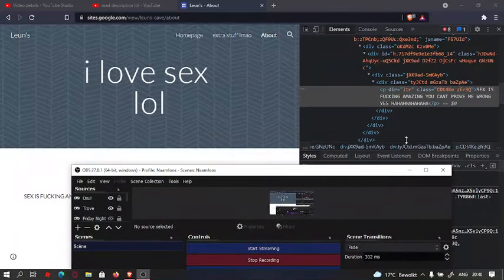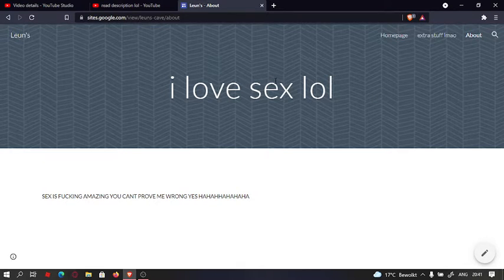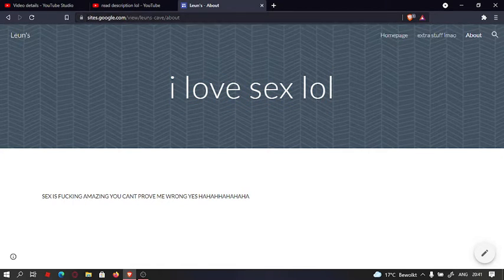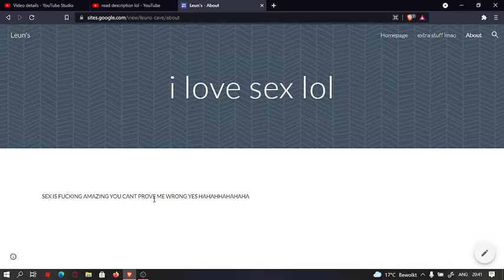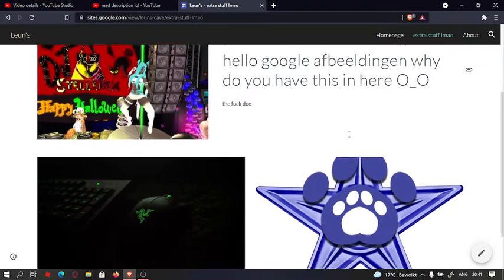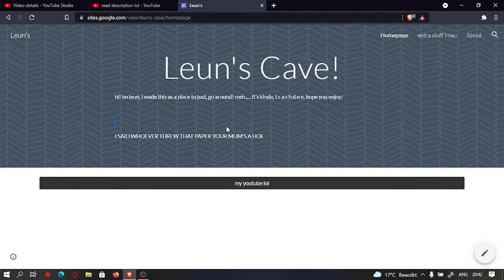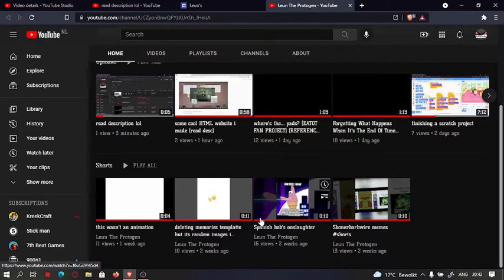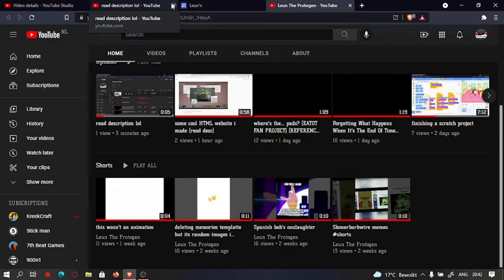I EXPOSED LEUN!!1111/ (NOT CLICKBAIT) (REAL) (AMAZING)